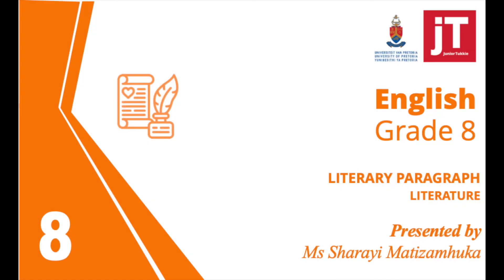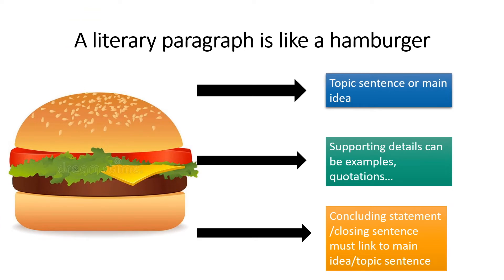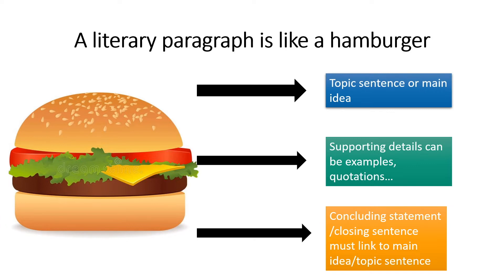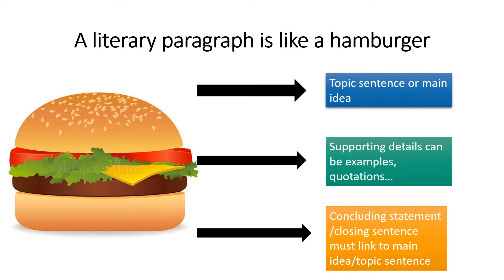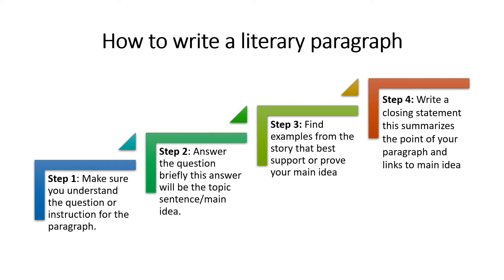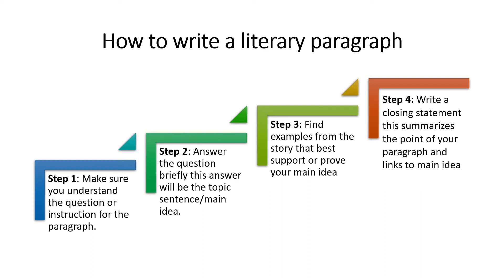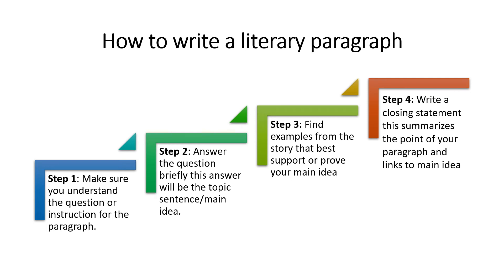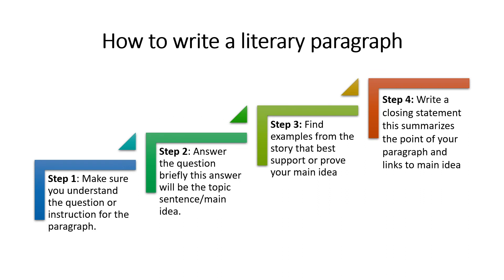Grade 8 English - Literacy - Literary Paragraph